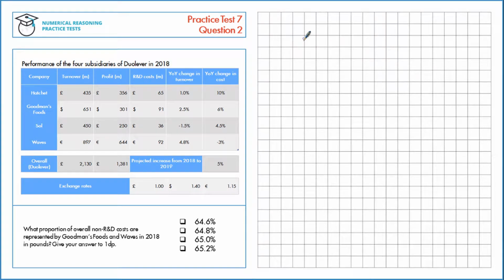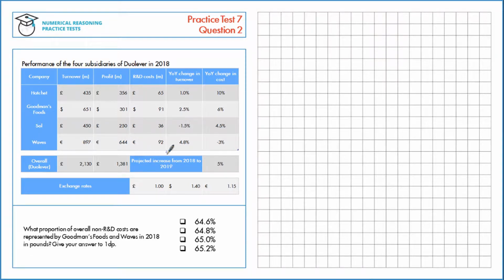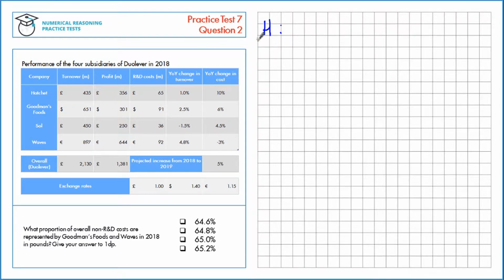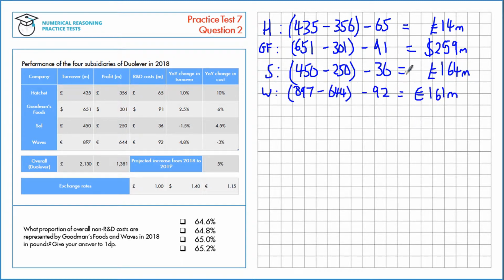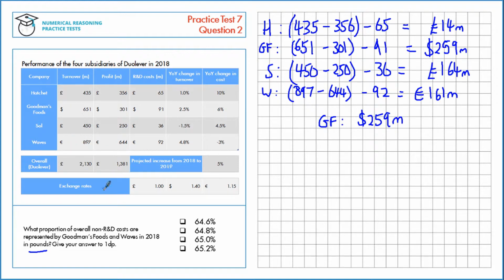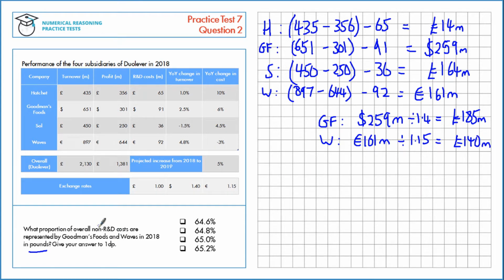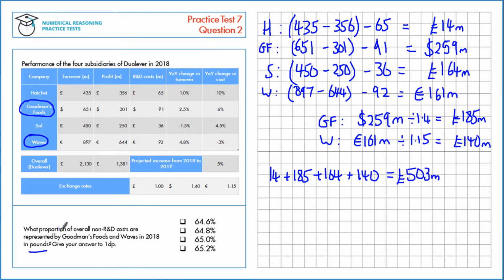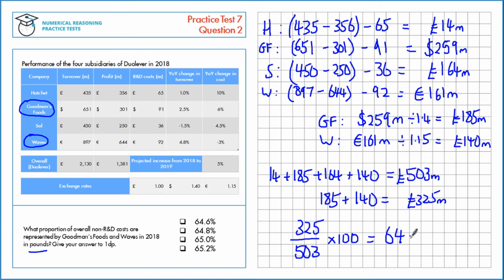Numerical Reasoning Tutor - Test 7 Question 2